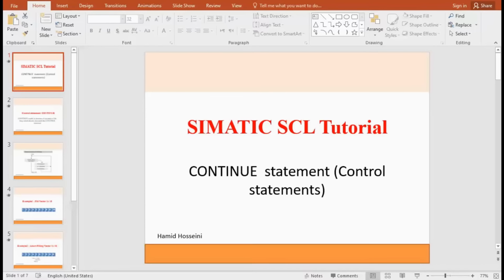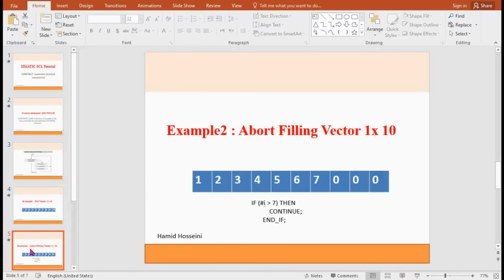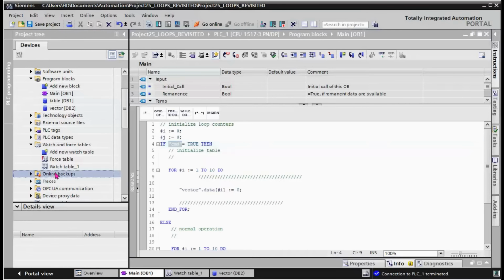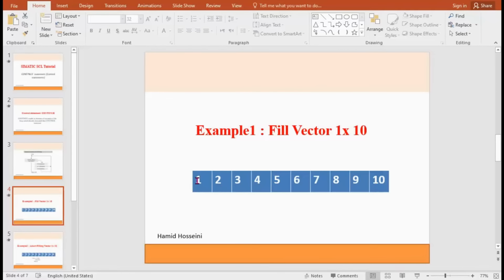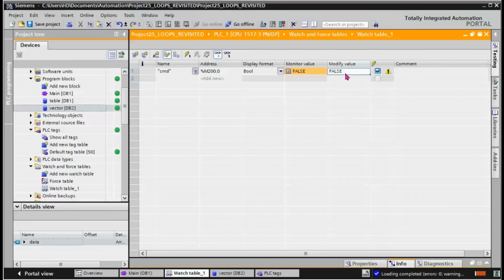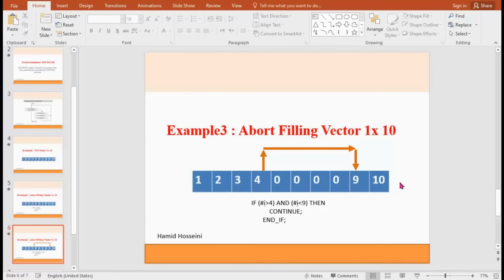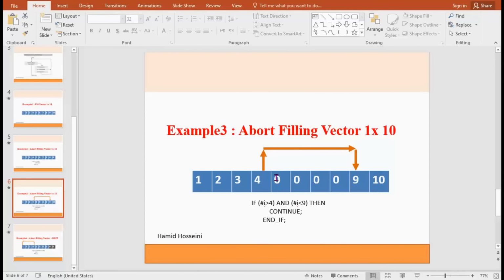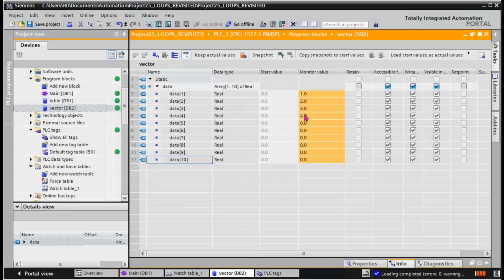CONTINUE the LOOPs | Skip loops in SCL | Exit loops | TIA Portal V16 | SIEMENS TIA portal |S7-1500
CONTINUE  in a SCL Loop , will skip the loop counter by checking a condition in the middle of loop execution.It is a great tool to control the loop execution , CONTINUE is similar to EXIT but less radical.

While using CONTINUE in a FOR LOOP in SCL within TIA Portal , you have the option to skip a small region of loop counter value and resume execution of loops after passing the region.

Contrary to that ,EXIT instruction is more aggressive and HALTs the loop instruction as far as the conditions are met.